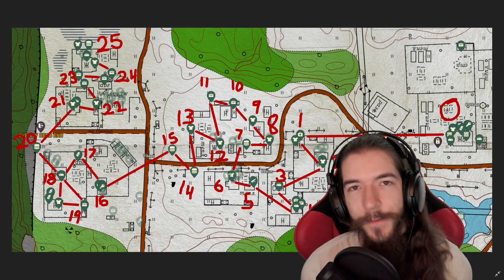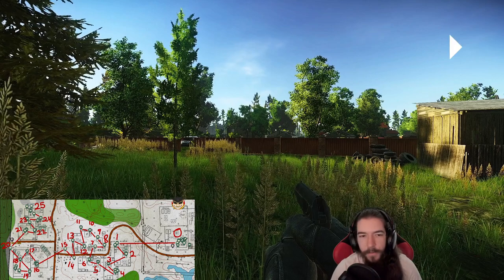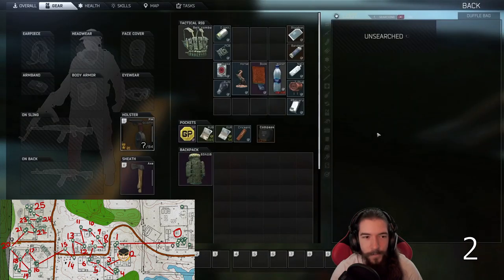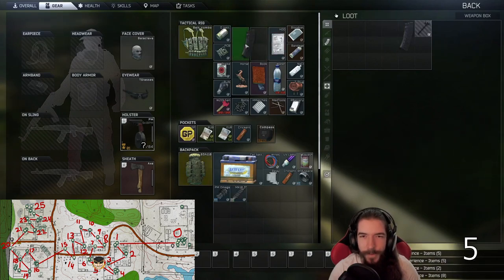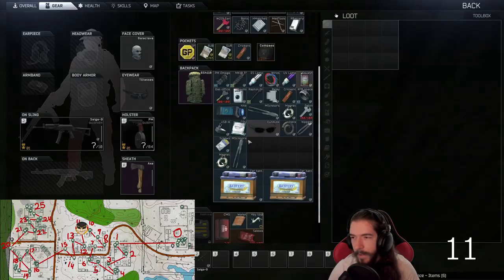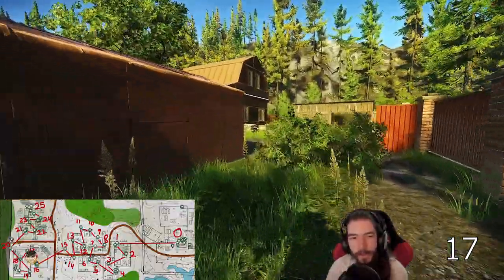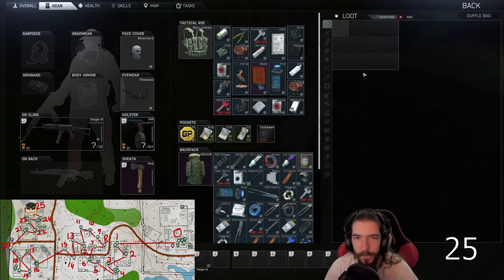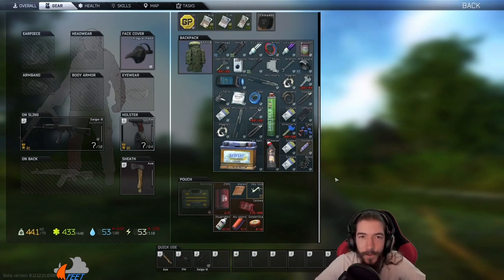How to Make Money on Shoreline | The Village | Escape from Tarkov Scav Guide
Today we're talking about a solid route that you can run to make money on Shoreline, the Village! You don't need any keys to run this route so it's perfectly viable as a Scav or as a PMC, and it can net you anywhere from 200k Rubles to over 1 million Rubles. There are tons of coats to be found on this route which is great not only to help you find your task keys, but also to help you make big money when you do find a valuable key that you don't need anymore. Check out the guide for more details! YEET!